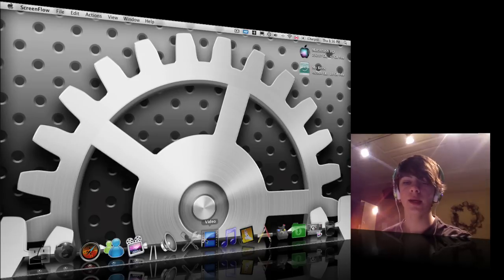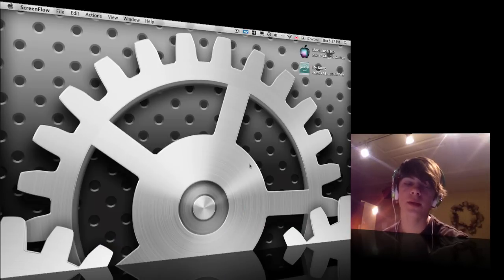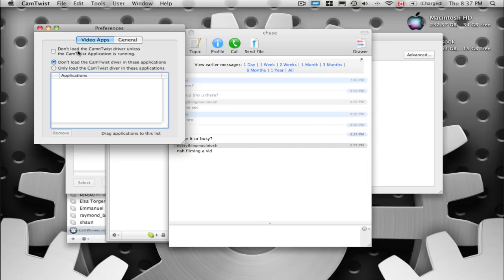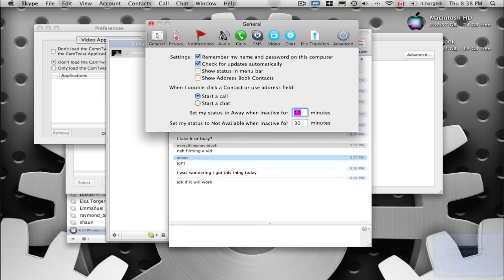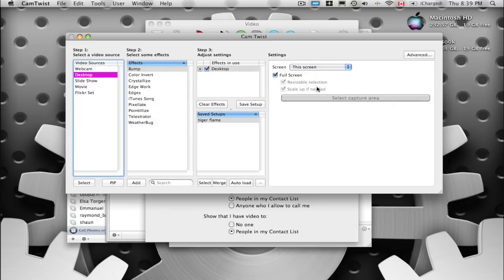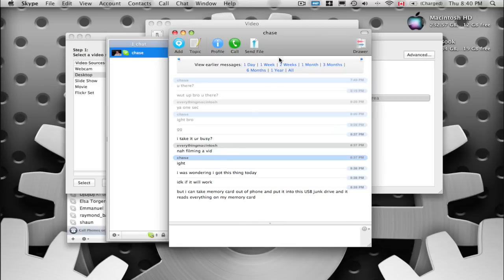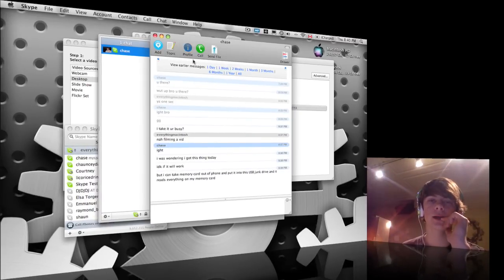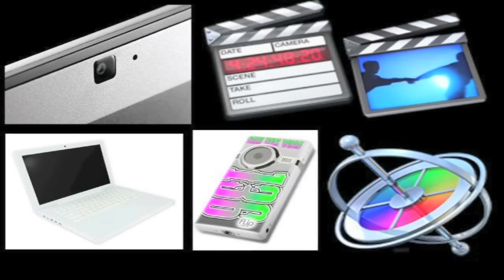How To Combine Skype With Camtwist (Mac)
ya, most of you have probably heard of these applications

but a viewer asked me how soldier knows best puts words and stuff onto his ustream, i mentioned camtwist

so i decided to make a tutorial for skype , so ya